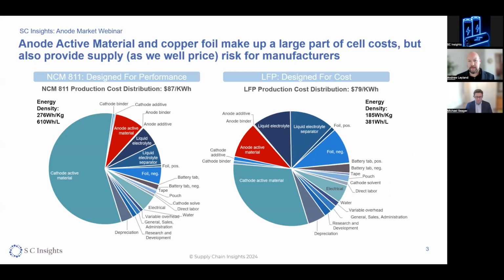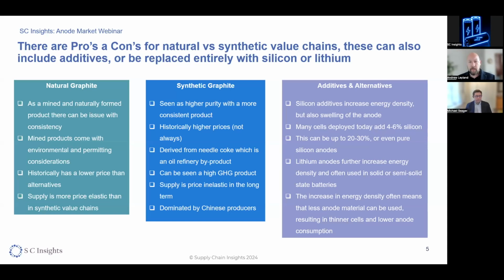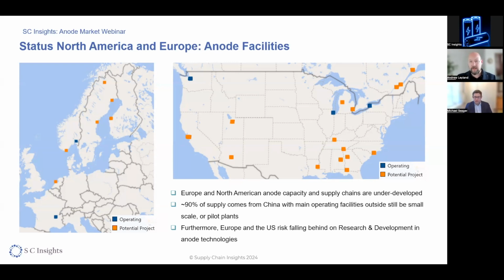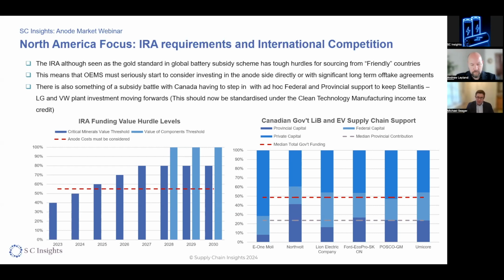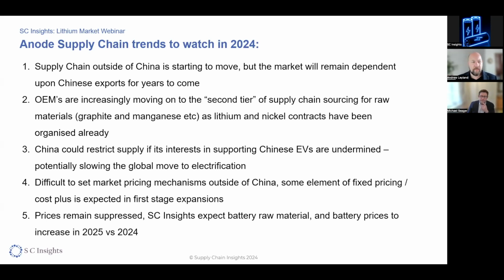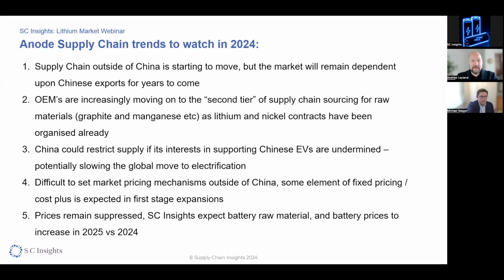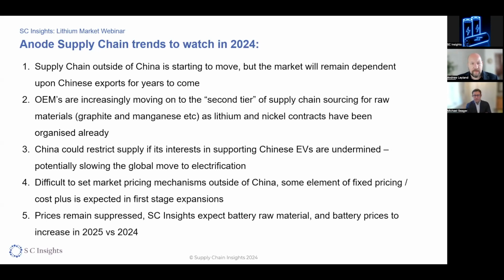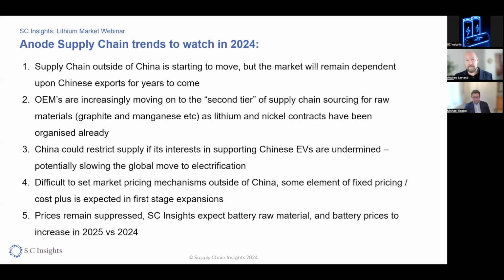SC Insights Anode Supply Chains: What's the future for non-Chinese supply?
Join Andrew Leyland, MD of @SC-Insights  and Michael Seager, Principal Consultant, for an insightful webinar as they delve into the Anode Market and discuss the following topics;

Anode Technologies
Current Supply Chains
Non-Chinese Supply & New Projects
Supporting Legislation
The Need for Final Investment Decisions
Q&A

SC Insights offers data packages and bespoke consulting solutions, from raw materials to finished cells and packs.

Contract Commercial Terms Advisory.
Supply Chain Workshops.
Supply Chain Mapping Solutions.
Price Risk Mitigation Strategies.
Consolidation Strategies.
Lenders Market Reports.
Price Reporting Agency Strategy